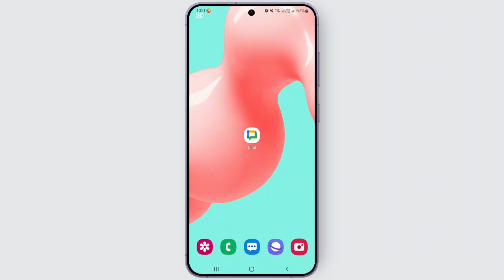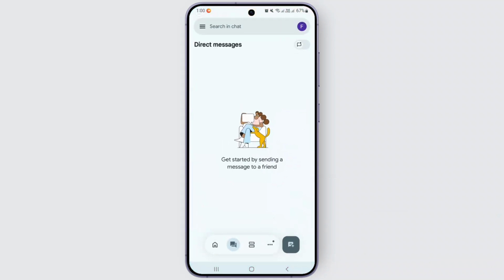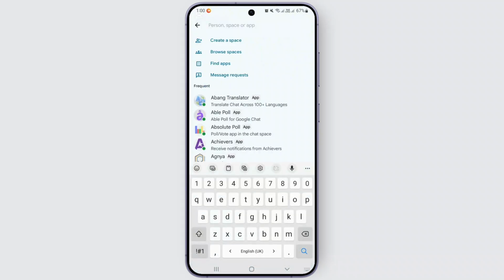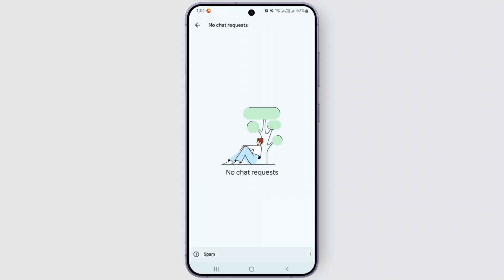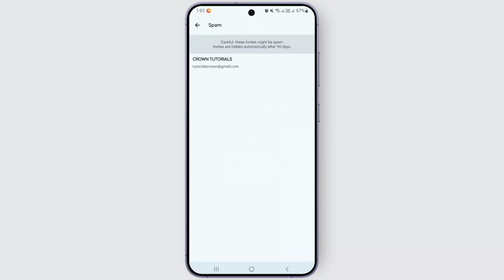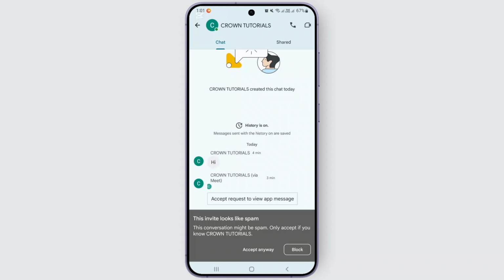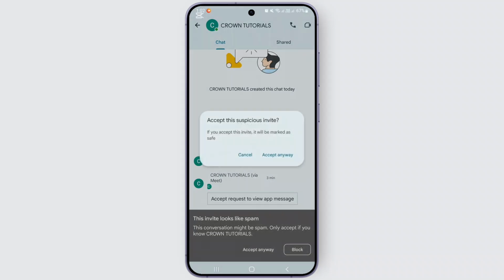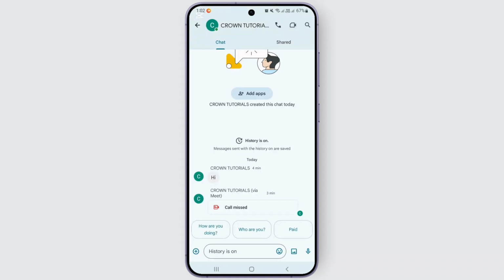How to Find Message Request Option in Google Chats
How to Find Message Request Option in Google Chats (2025)!
Having trouble locating the message request option in Google Chats? This video will guide you through the steps to find and manage message requests in Google Chat easily. Whether you're asking, "Where is the message request option in Google Chat?" or need help accessing messages from unknown contacts, this tutorial has you covered. Learn how to check and respond to message requests today!

Timestamps:

00:00 How to Find Message Request Option in Google Chats
00:10 Where to Locate Message Requests in Google Chat